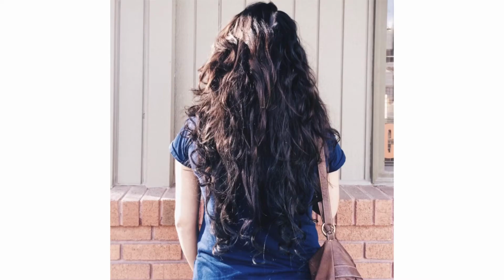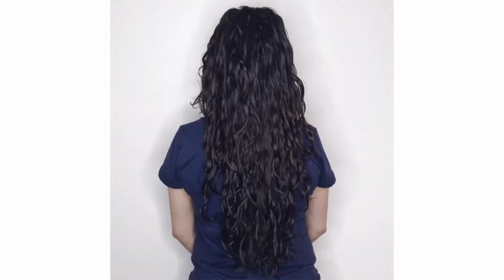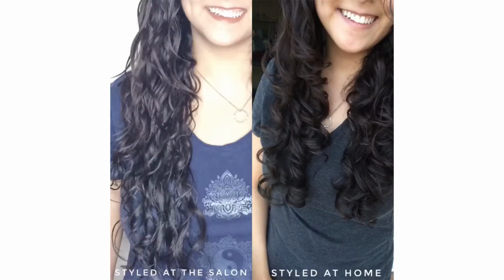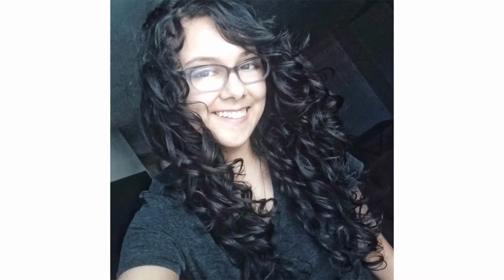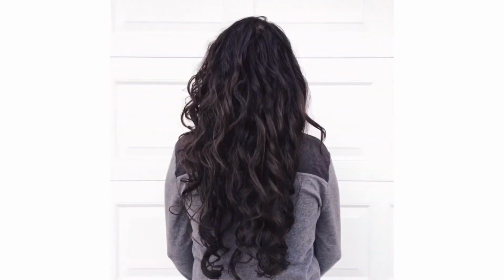Deva cut before and after - 2C / 3A hair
0:00 - Intro
0:15 - Before
0:18 - After
0:24 - Salon styling vs home styling
0:33 - Fourth day hair
1:30 - More info on styling
2:31 - The reason for the cut
3:05 - About the salon and cut
10:10 - 360 view of the cut
10:42 - Final thoughts